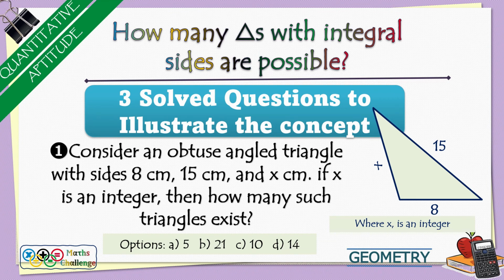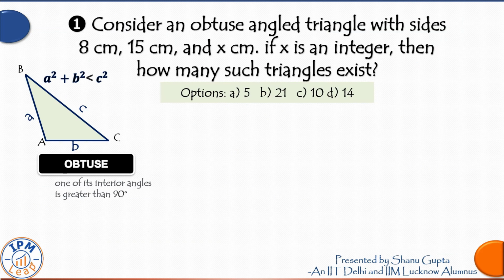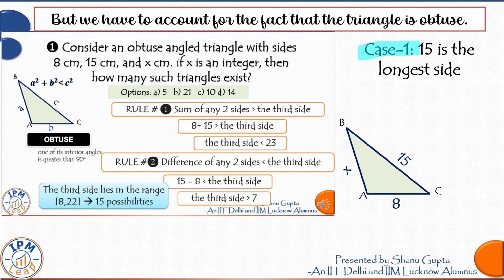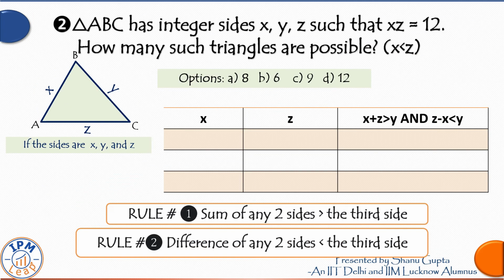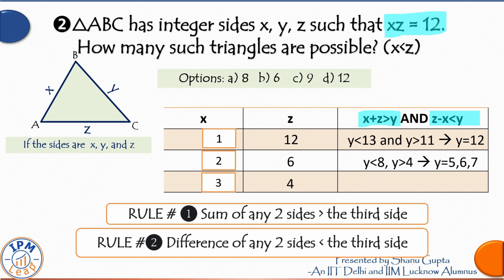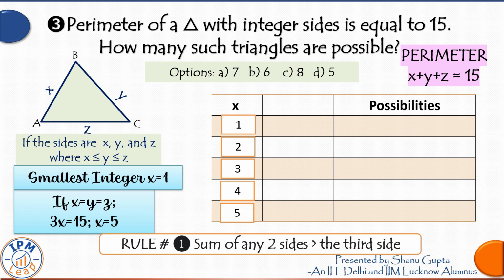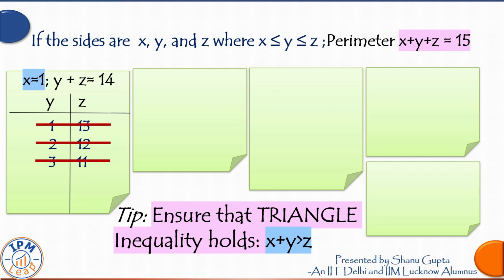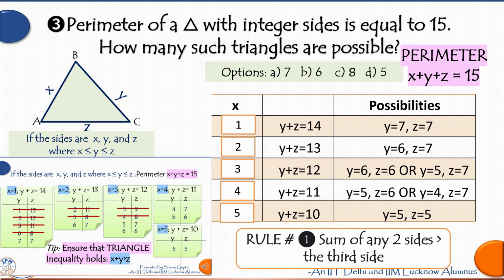How many △s with integral sides are possible?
This Maths Tutorial covers 3 solved Questions to illustrate the concept of 'Number of Triangles with integer sides'.
the following questions have been discussed in depth:
Question-1: Consider an obtuse angled triangle with sides 8 cm, 15 cm, and x cm. if x is an integer, then how many such triangles exist?
Options: "a) 5    b) 21   c) 10   d) 14"
Question-2: △ABC has integer sides x, y, z such that xz = 12. How many such triangles are possible ?
Options:"a) 8   b) 6    c) 9   d) 12"
Question-3: Perimeter of a triangle with integer sides is equal to 15. How many such triangles are possible?
Options: "a) 7    b) 6    c) 8    d) 5"